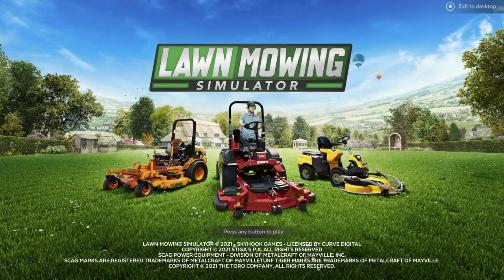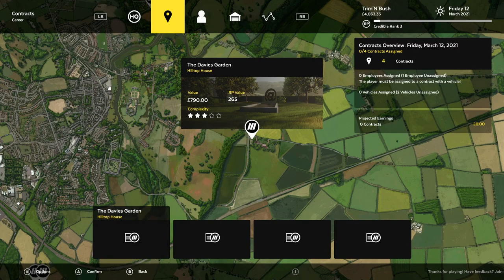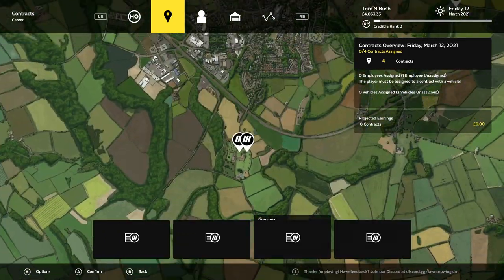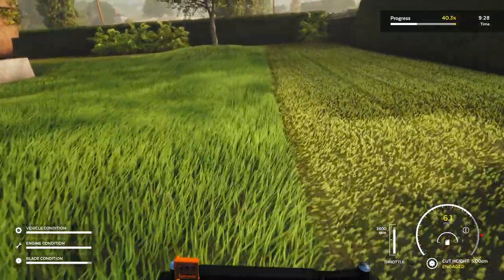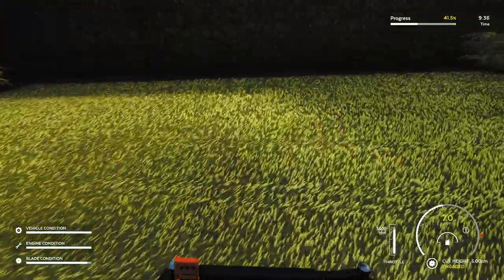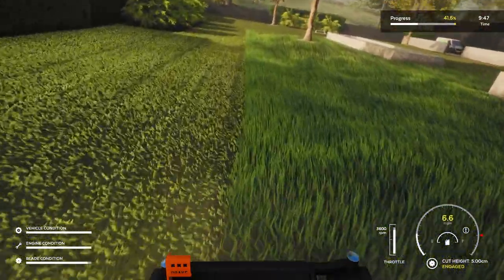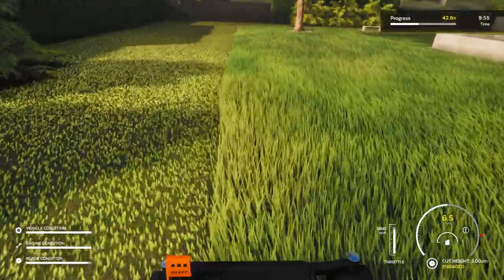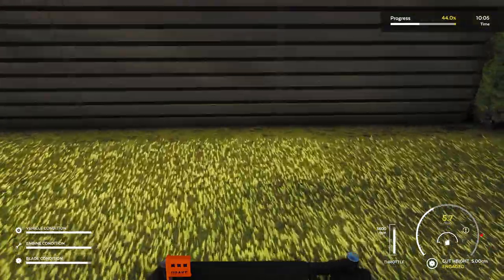LAWN MOWING SIMULATOR - Is it AWESOME??? - Episode 6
Welcome to Lawn Mowing Simulator, the simulator that allows you to start your own lawncare business in a small hamlet based in the United Kingdom.  Start off with enough funds to get started, then build your mowing empire to make you the riches person on planet earth!!

From the developer:
"Experience the beauty and detail of mowing the Great British countryside in Lawn Mowing Simulator, the only simulator that allows you to ride an authentic and expansive roster of real-world licensed lawn mowers from prestigious manufacturers; Toro, SCAG and STIGA as you manage your mowing business."

For more information about the the PC version or to buy a copy,

June 2020 PC Build Specs (Since so many of you asked):

CPU:  Intel i9 10900K
Motherboard:  ASUS ROG MAXIMUS HERO XII
RAM:  64GB Corsair Vengeance RGB Pro 3200mhz
CPU Cooler:  Corsair H100i RGB water cooler
Graphic card:  Asus NVidia GeForce GTX 1080 Strix w/8GB of Video Memory
Power Supply:  Corsair HX1000i  (1000Watt)
Primary Hard Drive:  2TB Samsung 970 EVO Pro NVMe M.2 SSD
Secondary Drive:  Samsung 850 EVO 1TB
Tertiary HDD:  Western Digital 2TB Black HDD
Case:  Cooler Master Cosmos SE
Monitor:  Asus 27" Republic of Gamers SWIFT - 1ms response time @ 165Hz
Mouse:  Logitech G502
Keyboard:  Logitech G910
Virtual Reality:  Oculus Rift - CV1